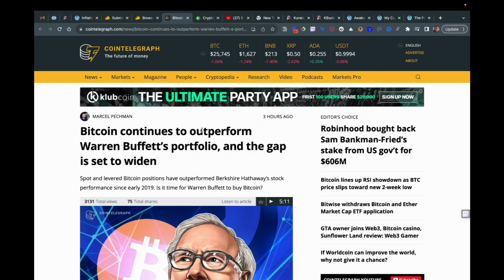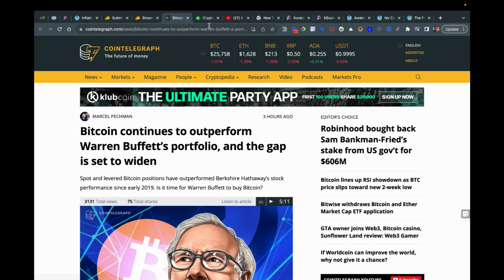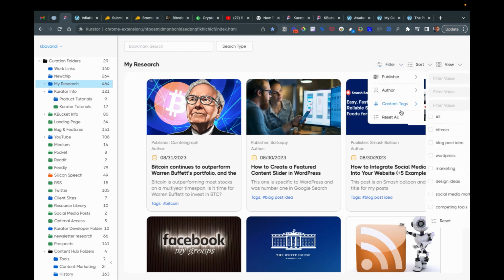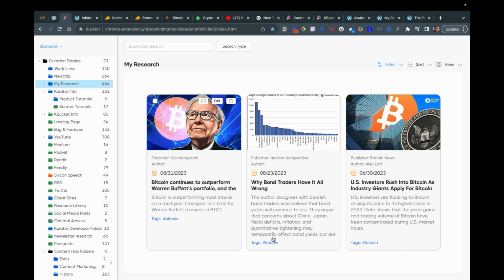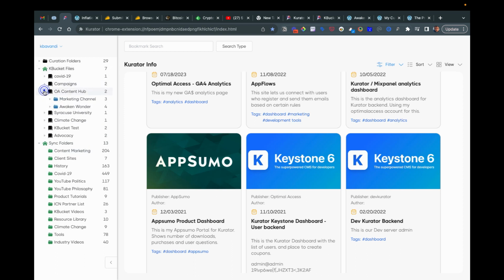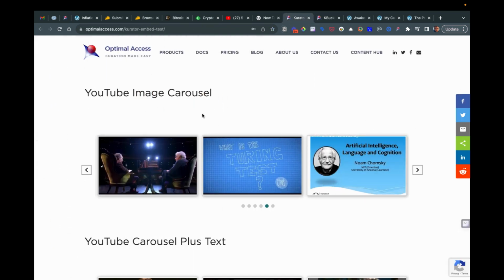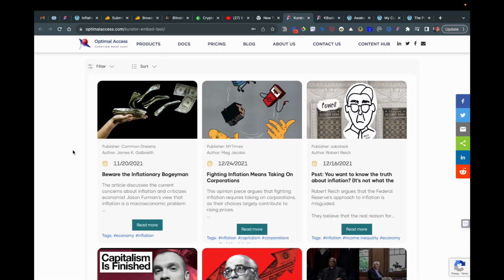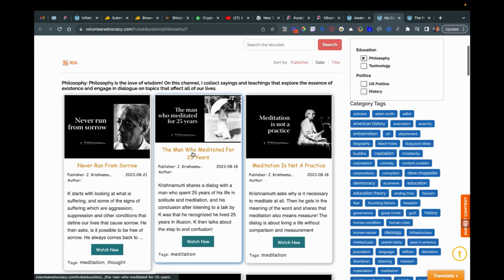Kurator Bookmarking and Publishing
Are you ready to take your content curation and publishing game to the next level? Look no further than Kurator – the one-stop solution that empowers you to curate web pages, YouTube videos, and social media posts directly from your browser. With Kurator's cutting-edge features, you'll transform your content into curated brilliance effortlessly.

**Key Features:**

**1. Curate with Ease:** Say goodbye to the hassle of switching between tabs and platforms. With Kurator, you can curate web pages, YouTube videos, and social media posts—all within your browser. It's time to streamline your content curation process and save valuable time.

**2. Enhance Your Content:** Kurator goes beyond simple curation. Edit headlines, add summary descriptions, transcripts, and content tags to ensure your audience gets the most engaging and informative experience possible. Craft your content to perfection with Kurator's intuitive tools.

**3. Seamless Publishing:** Kurator simplifies the publishing process like never before. Once your content is curated and polished, you can instantly publish it to your website and newsletter. No more complicated steps or delays – share your curated brilliance with your audience in a snap.

**4. YouTube Integration:** Have YouTube videos you want to feature on your website? Kurator makes it effortless. All YouTube videos will embed and play seamlessly on your site, enhancing the multimedia experience for your visitors.